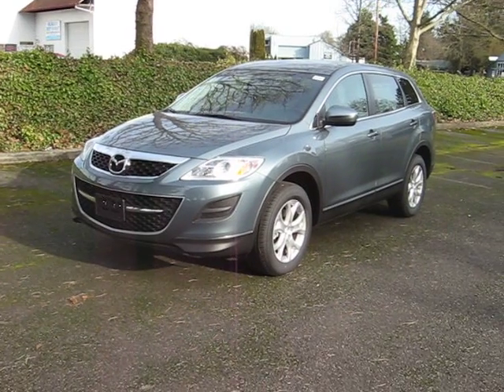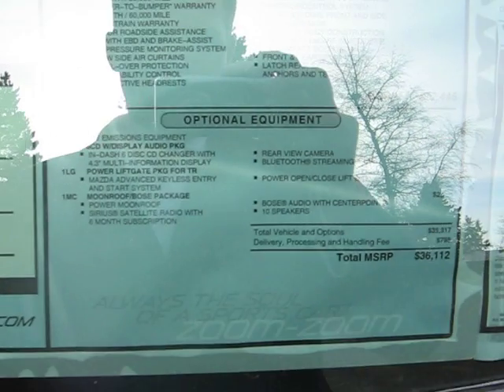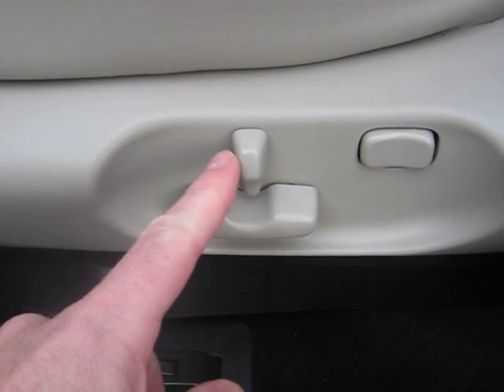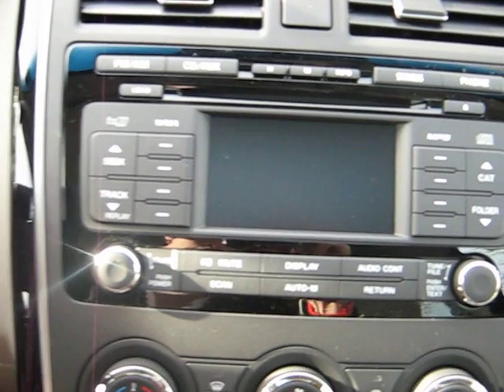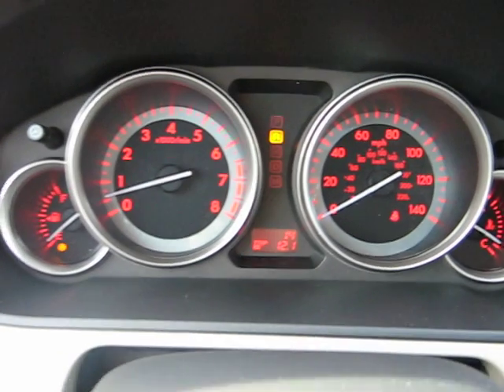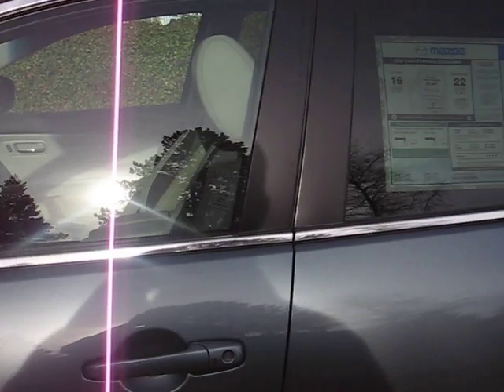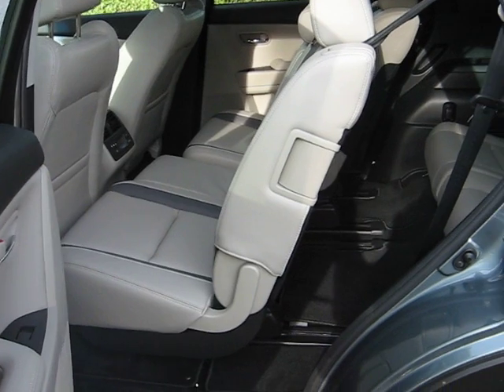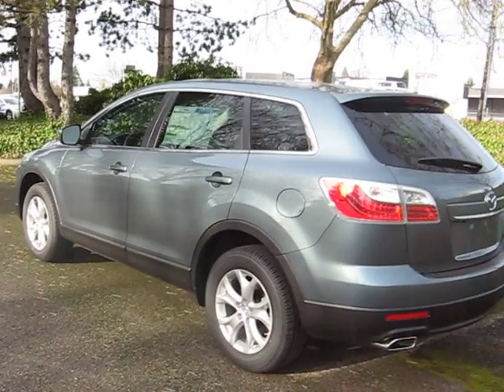2011 Mazda CX-9 Touring AWD - PDX Mazda - PDXMazda.com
A look at the features on the 2011 Mazda CX-9 Touring AWD with Moonroof and Bose Audio Package.  Advanced Keyless Feature and how it works, also key safety features, including automatic rolling up of windows, and pinch sensors on the power rear liftgate.  PDXMazda.com